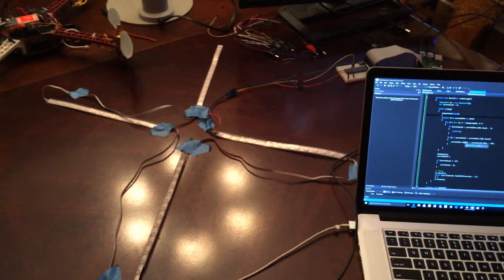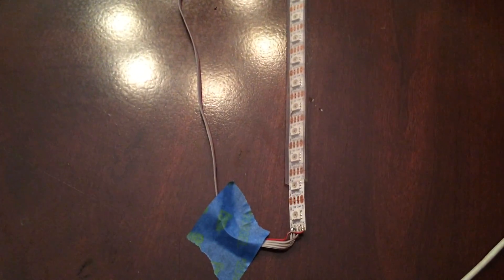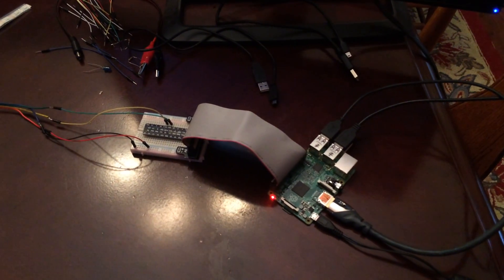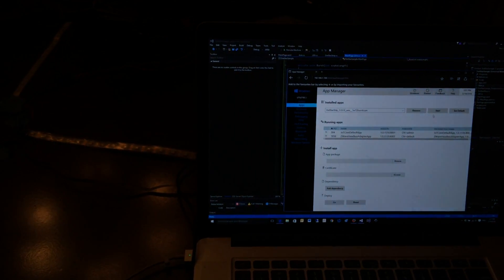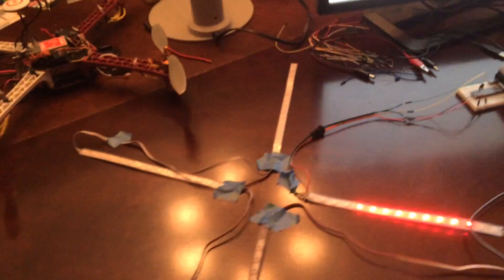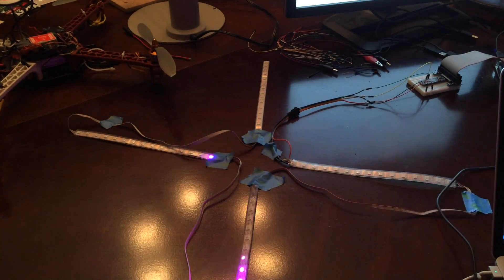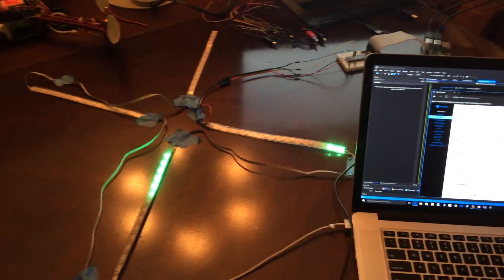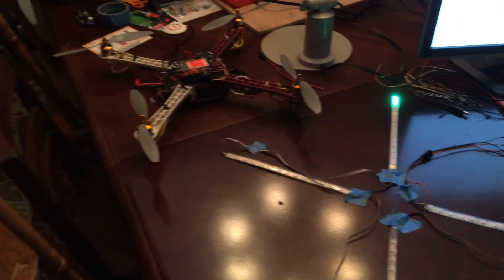LED Project Windows 10 IoT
LED strip project using apa102C LED's and Windows 10 IoT for Raspberry Pi.